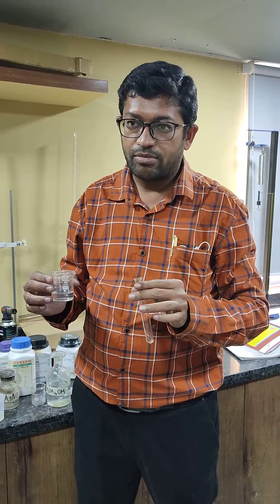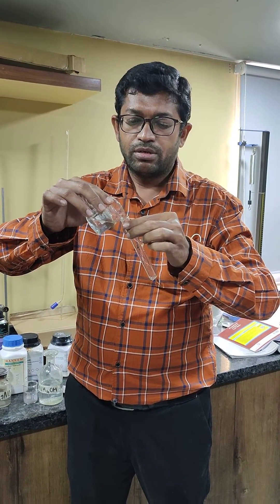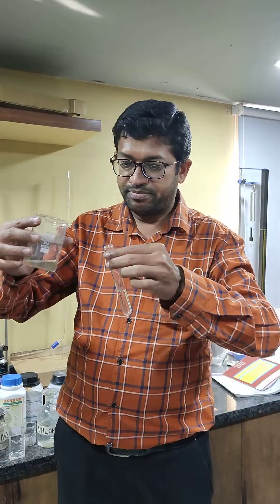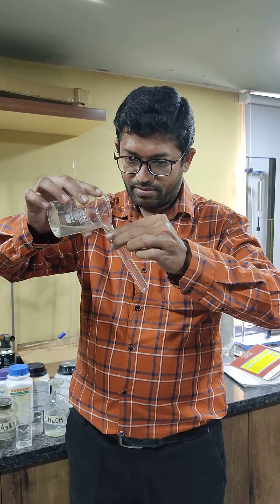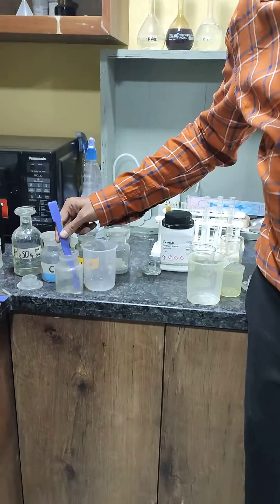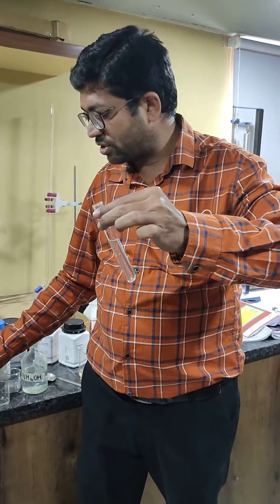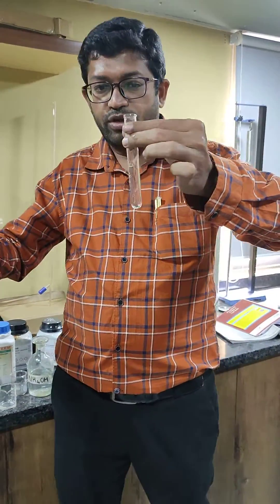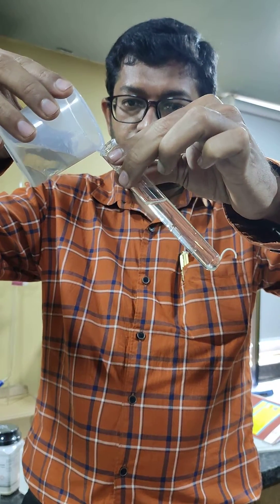Brown Ring Test -Confirmatory test of Nitrate Ion (NO3-)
Add freshly prepared FeSO4 solution into the salt solution then add Concentrated Sulphuric Acid from the wall of the tilted test tube.
At the junction Brown Colour Ring is formed.

Brown Ring Test Reactions Following reactions take place during brown ring test
2HNO3 + 3H2SO4 + 6FeSO4 → 3Fe2(SO4)3 + 2NO + 4H2O[Fe(H2O)6]SO4 + NO → [Fe(H2O)5(NO)]SO4 + H2O
  is given as a nitrosyl complex.
Applications of Brown Ring Test:
Brown ring test is mainly used for the detection of nitrate. It is used to detect the presence of nitrate in many food samples, soil, and water. As high quantities of nitrate in food cause food poisoning and high quantities of nitrate in the soil make it very acidic, which is harmful to plants and farming. If nitrate compounds are present in water more than 10 milligrams per litre, then it's not drinkable.